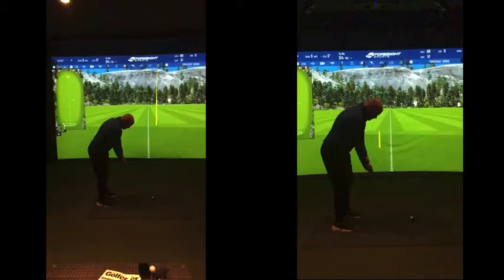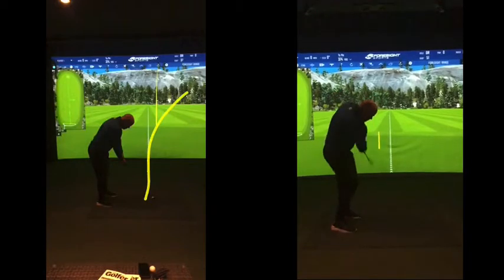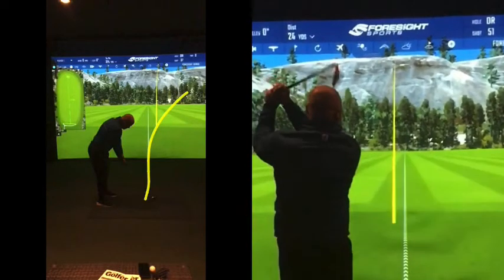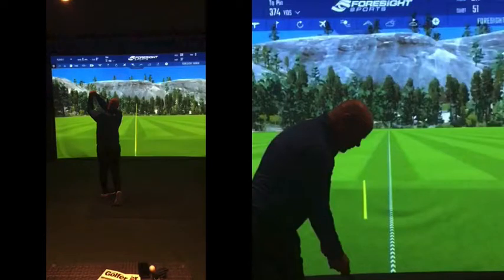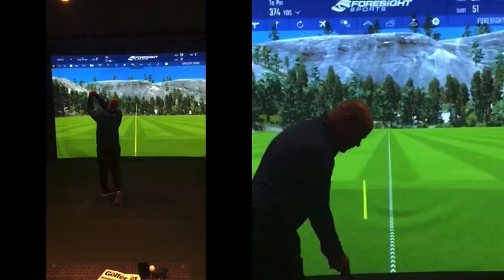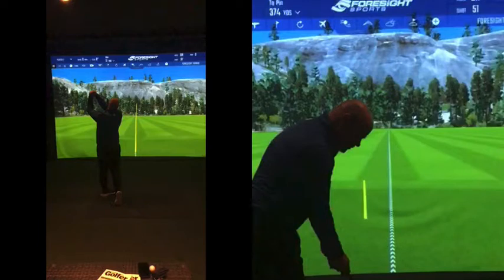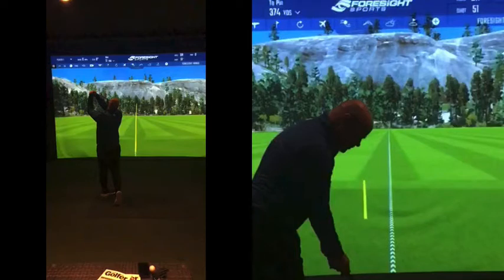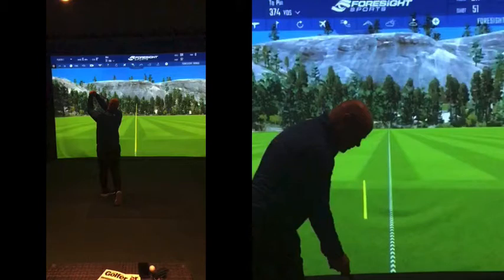golf lesson at Cottrell Park